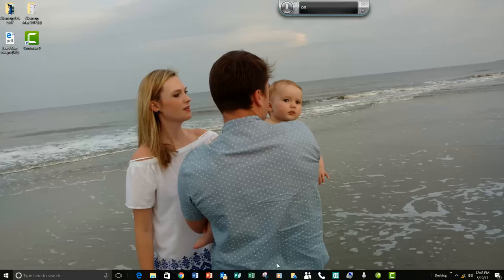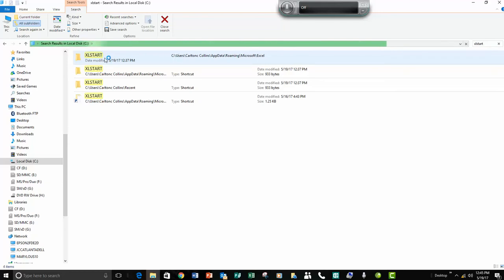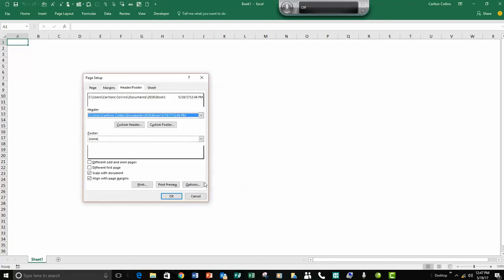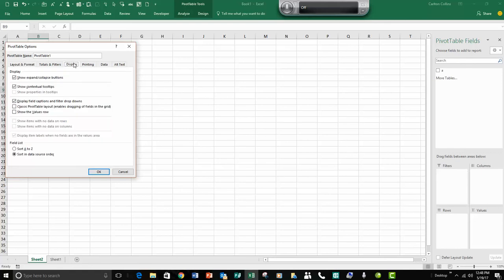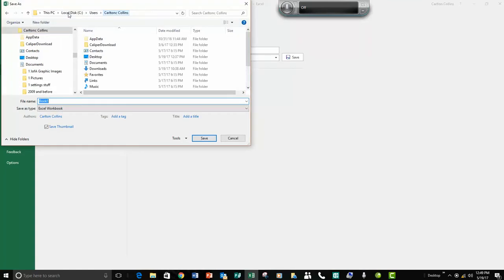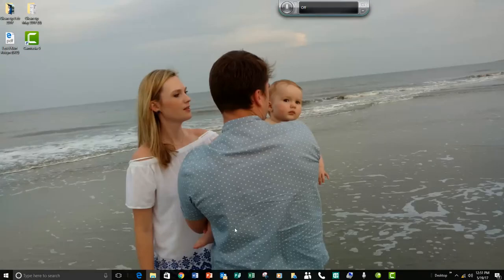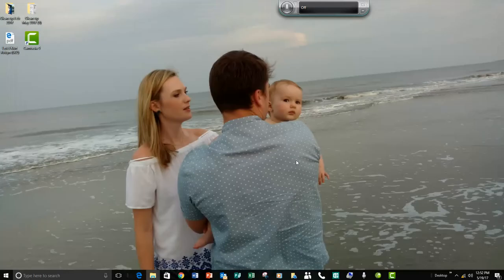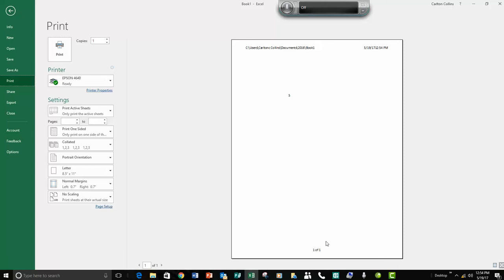Excel Default Workbook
By J. Carlton Collins for JofA article